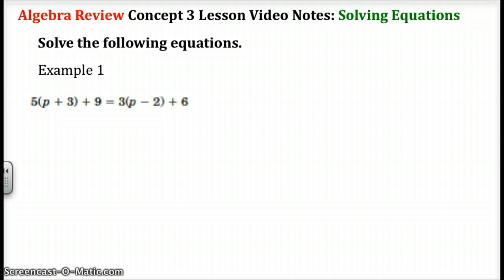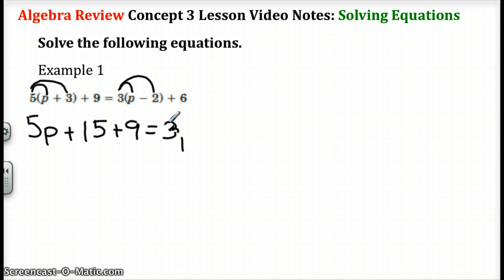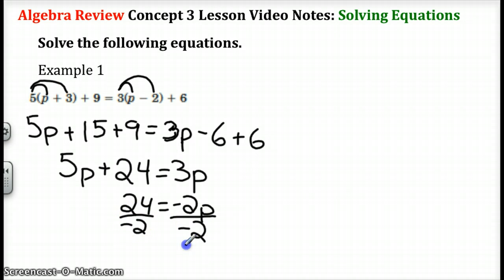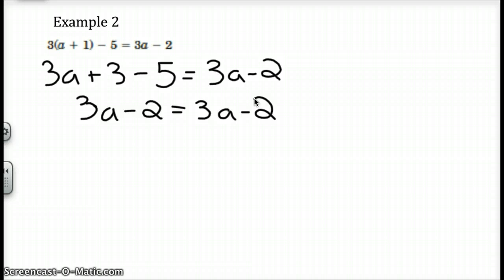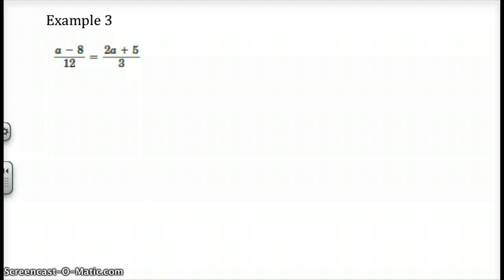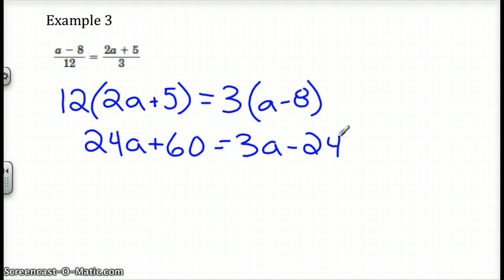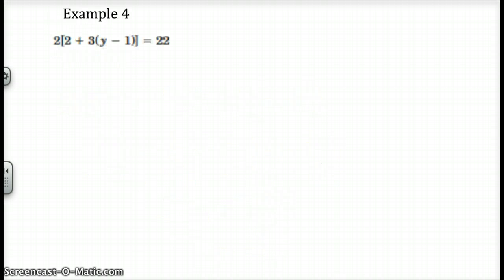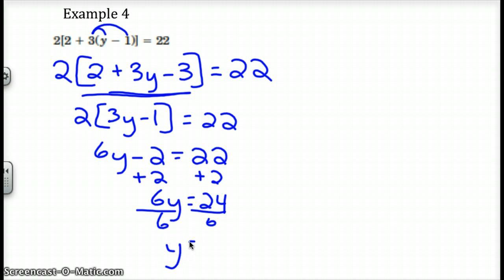Mrs. Hefty Algebra Review Concept 3: Solving Equations.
Miss Luebke teaches the review algebra concept solving equations.